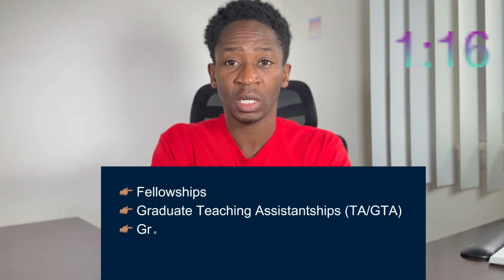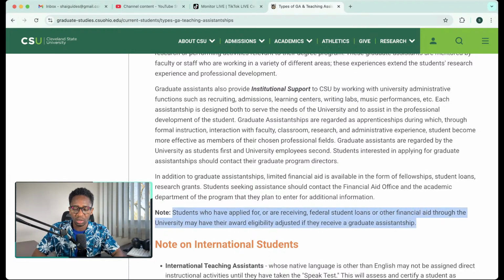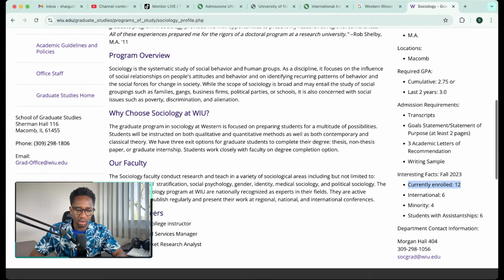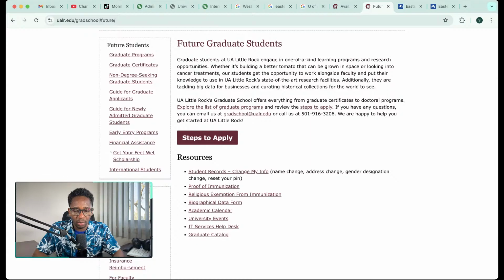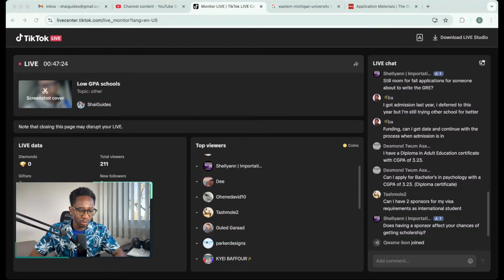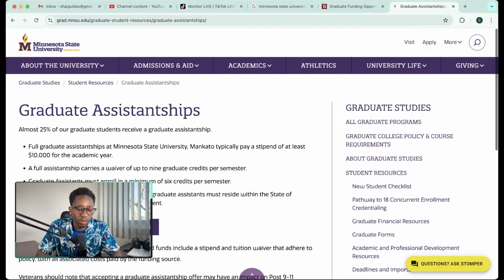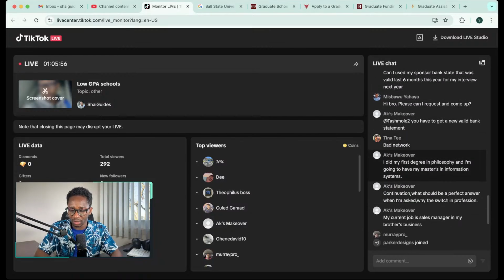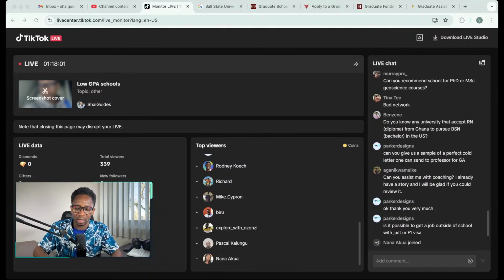Low GPA (includes 2.5) schools for GA/TA/RA/Full Scholarships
study in usa for free, full funding scholarship usa, how to get graduate assistantship in usa, low gpa universities in usa for international students, hnd to usa masters, shaiguides, study abroad usa process, wes evaluation for usa, cold email to professor for scholarship, sop for graduate school, phd funding usa, masters funding usa, open doors report 2025, how to use chatgpt for scholarship, study in usa form ghana, study in usa from nigeria.

🎯 Join me every weekend:
Visa Interview Mock Session/Study Abroad Live Session: Every Sunday at 6 PM GMT. Engage, learn, and have all your questions answered.